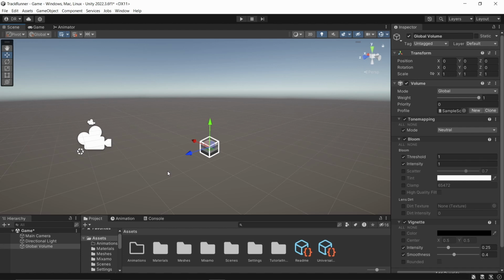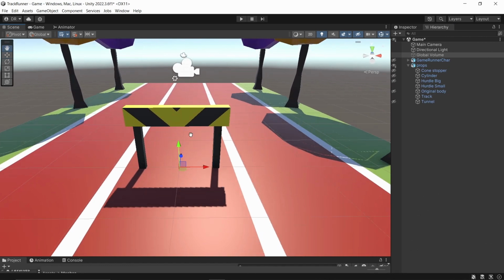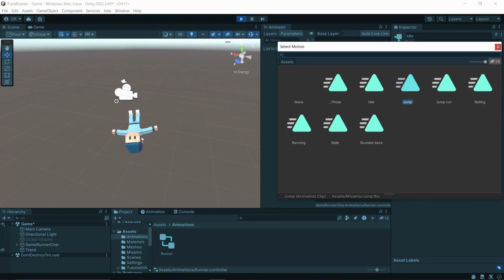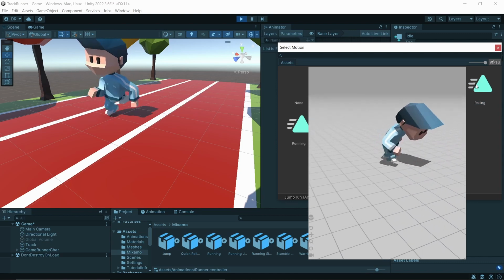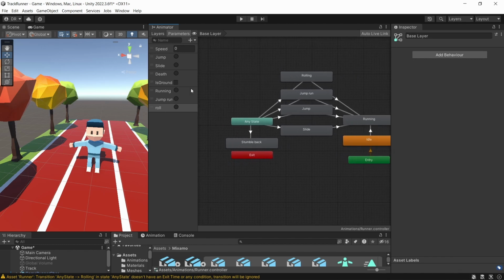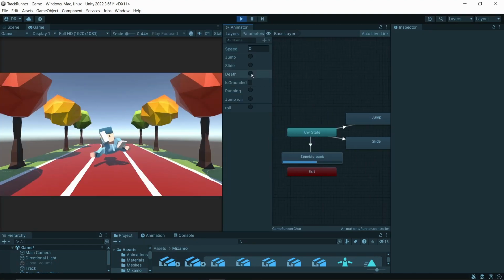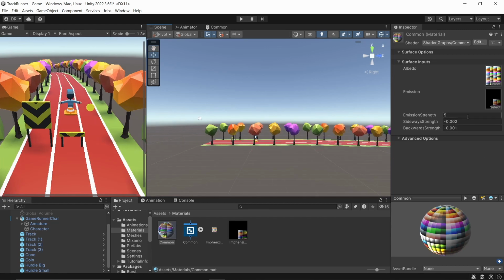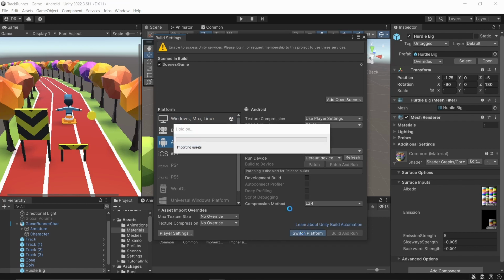I started making an Endless Runner | Devlog 01 - Disastrous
Hello Everyone, This is my first devlog of the game Track Runner. I finally started working on it but things didn't go as I planned.
If you can suggest  an alternate cool name, that will be nice.

Timestamps:
00:00 Intro
00:36 Importing Assets
02:10 Animations
03:09 Animation remastered
06:40 you can't miss this
07:03 Shader Graph
09:06 Switch to android